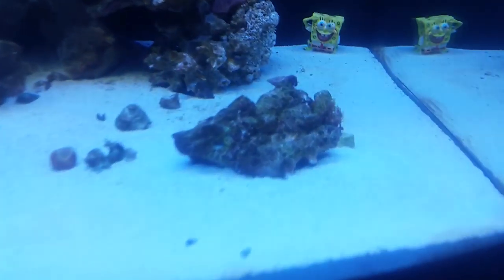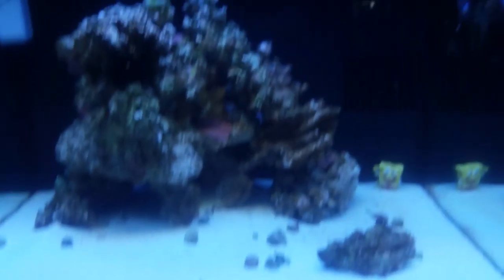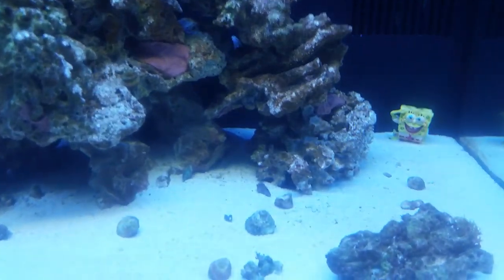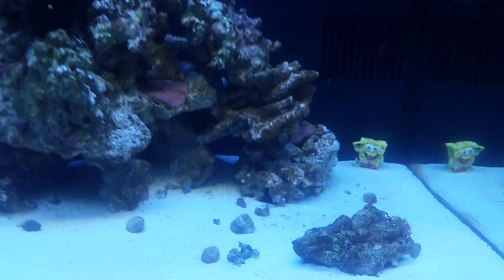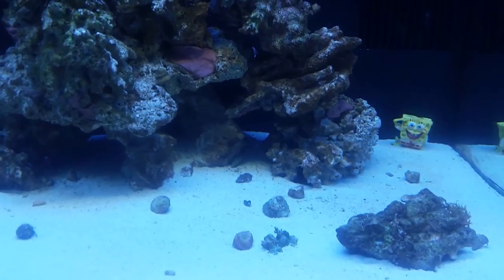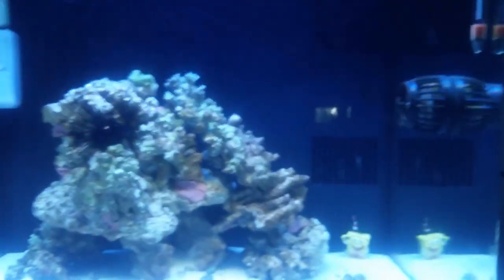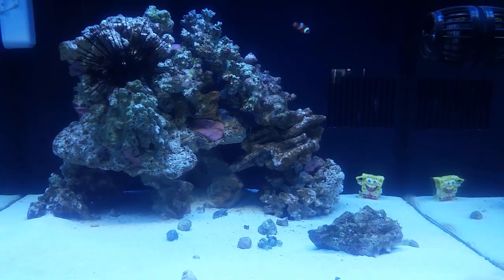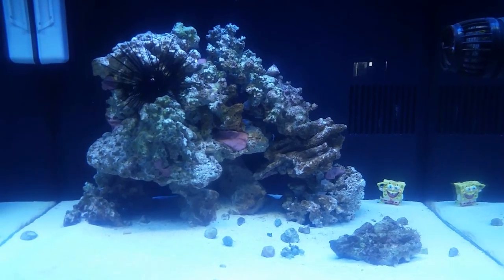Biocube 29 First Coral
My latest tank editions:

2 juvenile ocellaris clownfish (Nemo & Marlin)
Black brittle starfish (Benny)
Longspine sea urchin (Spike)

I will have my VorTech MP10QD battery backup system set up soon, as well as Steve's BioCube 29 LED system with BlueFish remote.

I'm really excited to show you how my tank progresses. :)